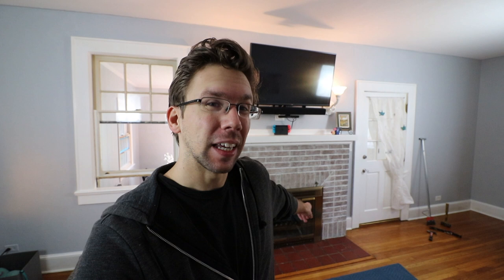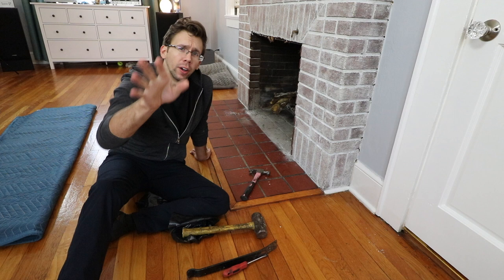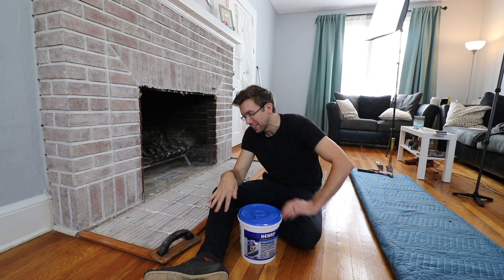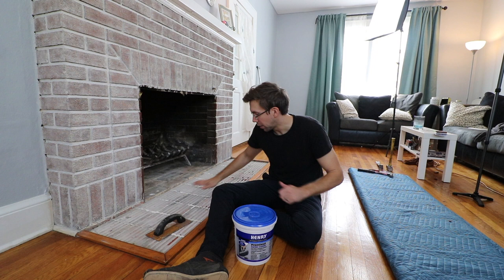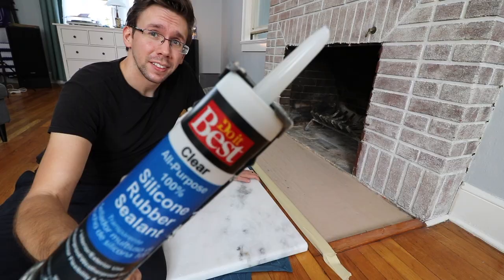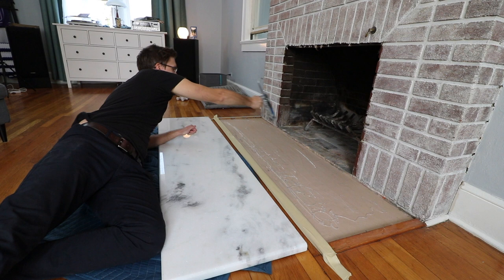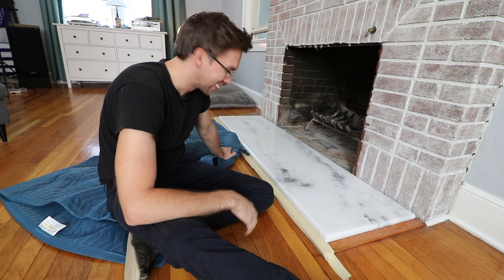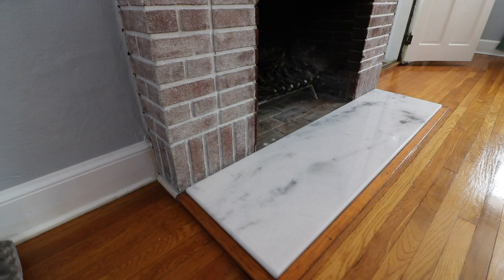Fireplace Hearth Makeover - DIY Granite or Stone Remodel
Our old fireplace hearth has seen better days... Maybe it looked better 70 years ago when the grout was it's original tan color and before somebody put out cigarettes next to it but probably not. To fix that, we are going to completely rip out all the old terracotta tile and redo it with remnant slab of Shadow Storm granite.

Fireplace Hearth Makeover - A DIY Granite or Stone Remodel Journey

First, I hammered the tile to crack and release it from the mortar bed underneath. I then used a prybar and more hammering to start chipping it out bit by bit. This tile was regular tile it was specifically made for fireplace's to help them give off heat. Once all of the old was out, I checked the floor with a level and not only was there a lean backwards, it also had several high and low spots. I used Henry 345 pre-mixed leveler simply because it was convenient, its ready to go out of the tub and dries in a few hours. Installing the granite was quick - after placing some silicone to hold it down, I just slid it into place. I carefully put weight on it moving from side to side and then as a final test, stood on it. Not only does it look like marble at a glance, it just looks great as a hearth. It really lightened up the living room and removed some lingering smoke smell. This slab was just under $500 and is 9.9 square foot. We asked for a bevelled edge on 3 of the sides to help prevent chips and stubbed toes and that came out perfect.

Thanks everyone for watching! If you like the video, like it!